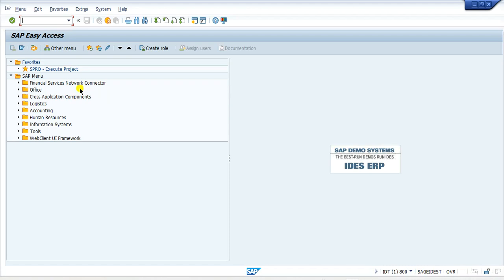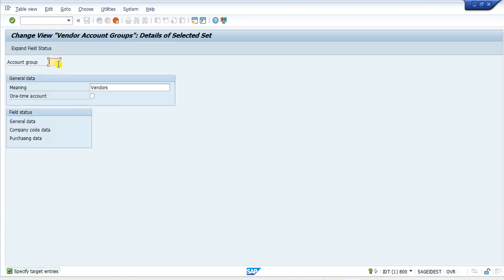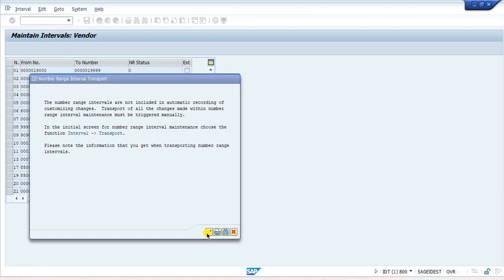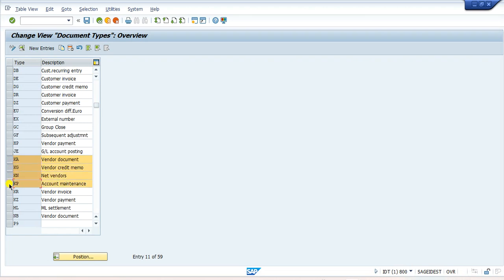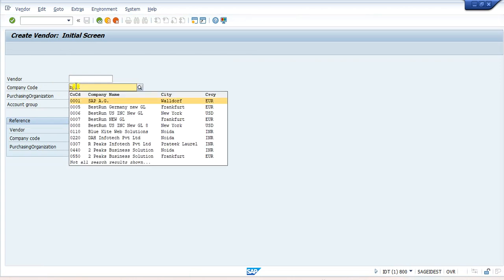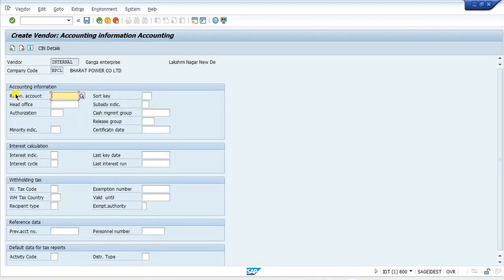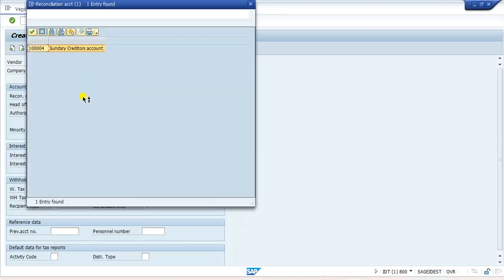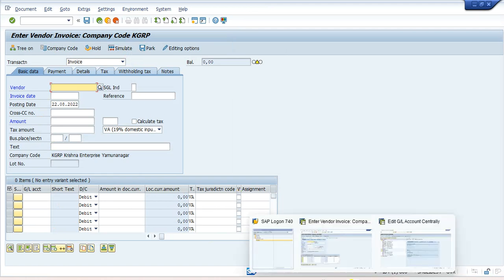ch 8 SAP_FI_Accounts_Payables. Vendor Master Date Creation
This channel is for who are learning SAP FICO.
In this video we teach the SAP FICO with ease language.
These video Lecture is good for the beginners.